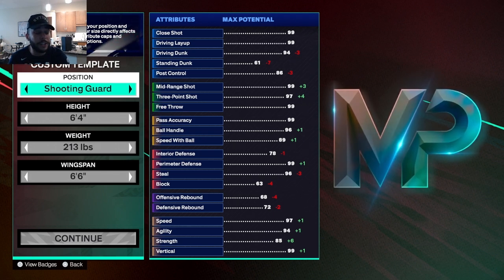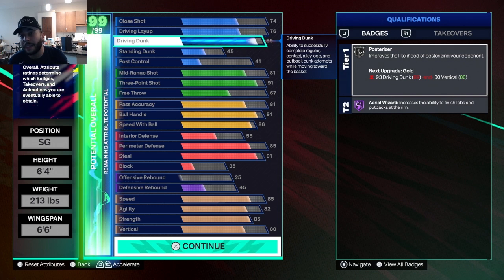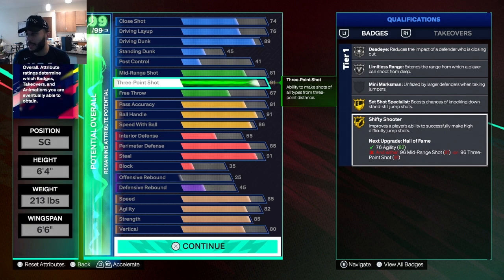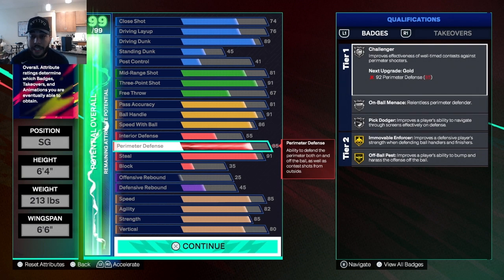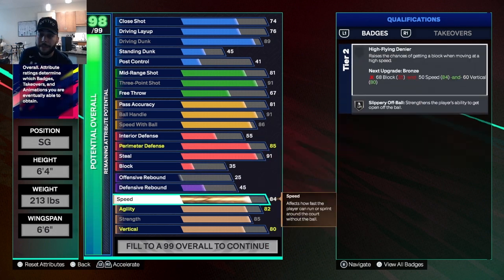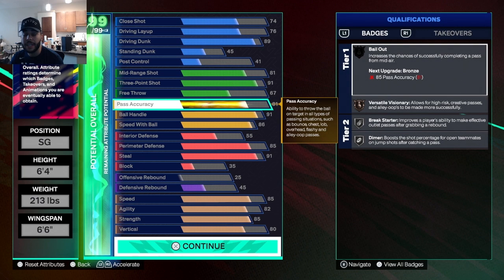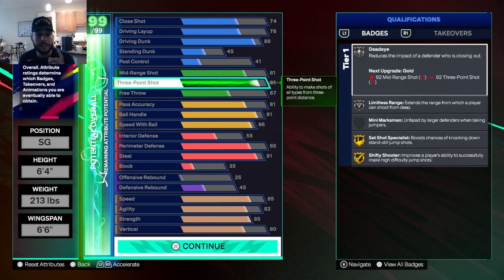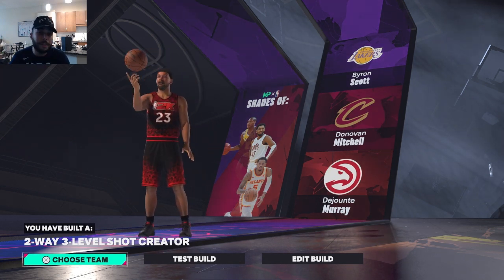Best All-Around SG Build In NBA 2K25 - HOF Shooting + HOF Playmaking Badges + Gold Finishing/Defense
In this video I go through my Shooting Guard Build with Hall of Fame Shooting and Playmaking badges as well as Gold Defensive and Finishing Badges.